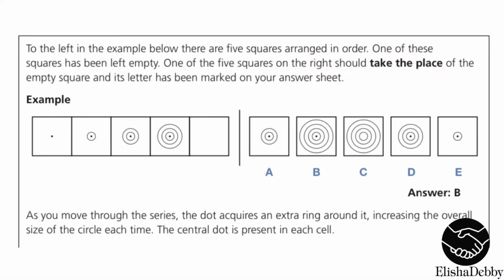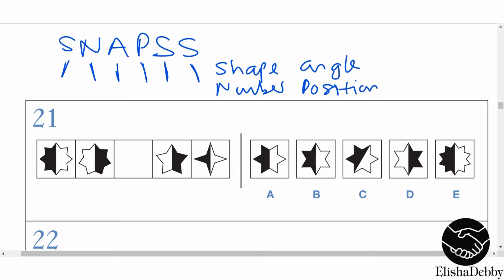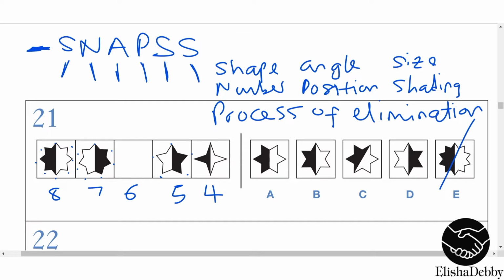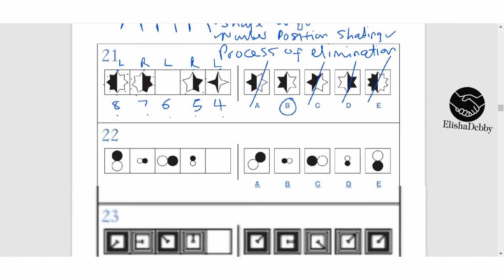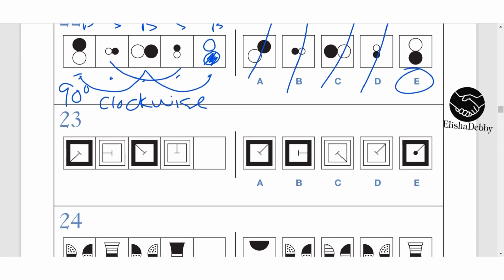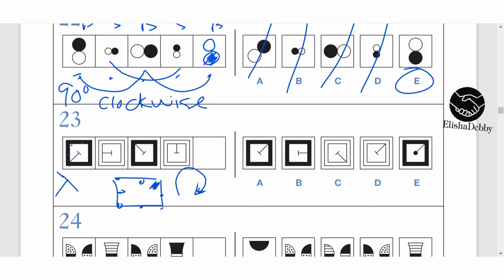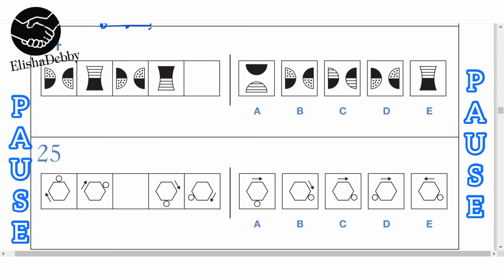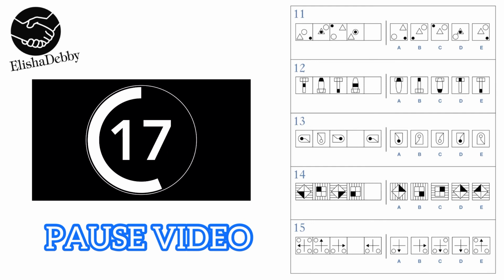11+ Non Verbal reasoning (Complete the square)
11+ Non Verbal reasoning (Complete the square)